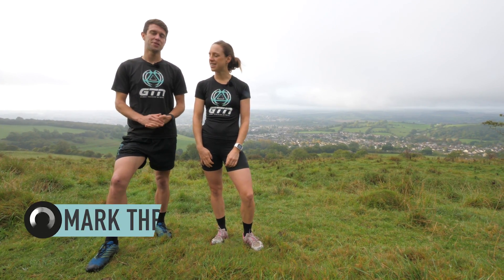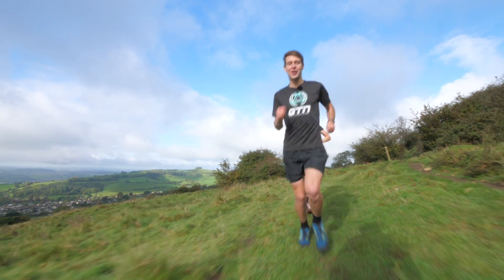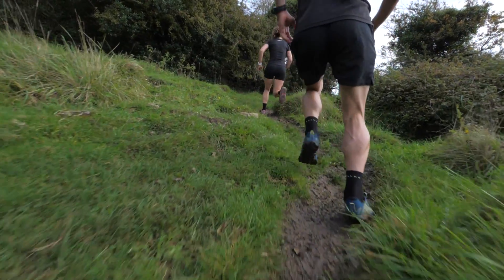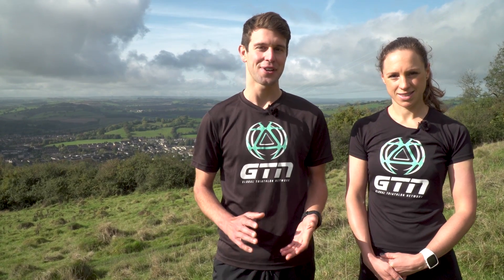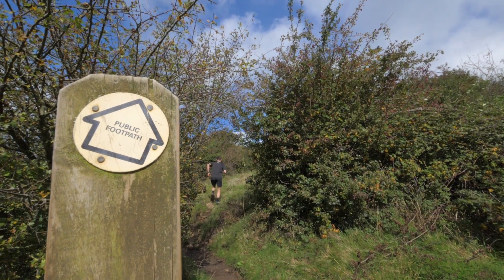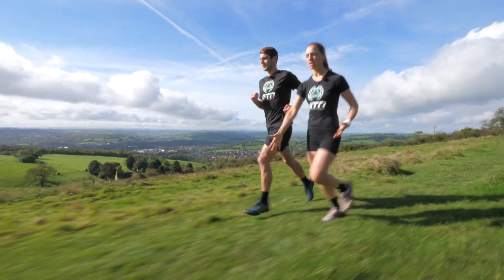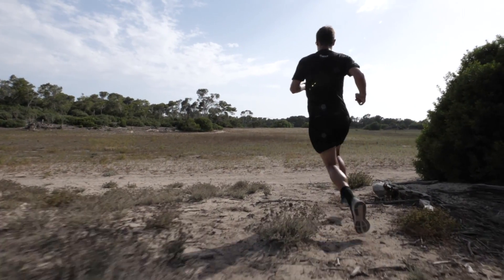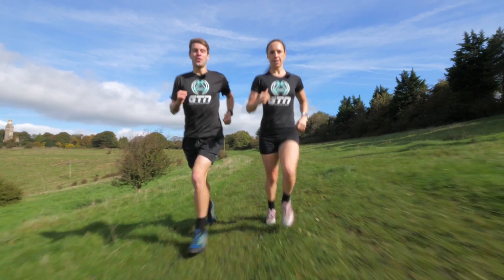Trail Running | GTN's Ultimate Guide To Getting Started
Trail running is a great way to train for triathlon! Varying the terrain you run on can keep tri training fun and exciting whilst developing your running skills.

Trail running is fun and varied but has also has many merits to be included in your triathlon training plan. This is especially true if you are heading into the winter months and want to mix up your training.

Trail running has many benefits including:
- Becoming a natural fartlek session as the surface and incline vary throughout your run.
- Practising the ability to change you cadence and contact time throughout a run.
- Reducing the impact on your joints as well as teaching your body to stabilise on uneven terrain.

You will need some slightly different gear if you are going to start trail running. This includes some offroad shoes to give you more grip whilst on the trails. As well as this it is a good idea to take a map/phone/GPS to avoid getting lost.

Get out on the trails and enjoy!

If you'd like to contribute captions and video info in your language, here's the link 👍